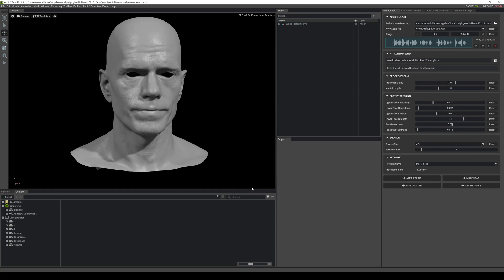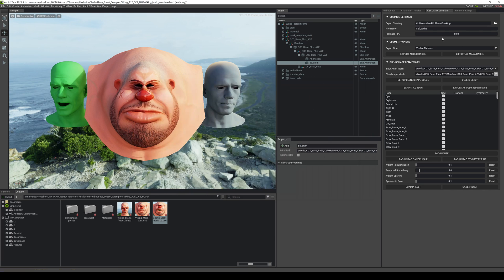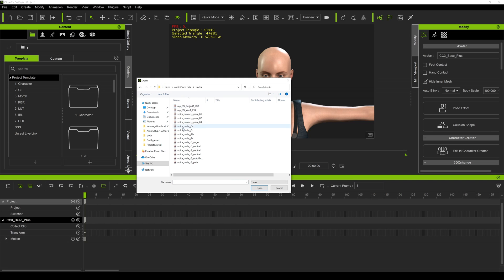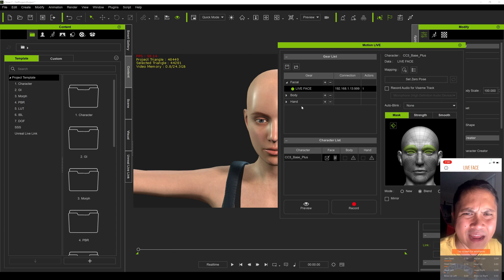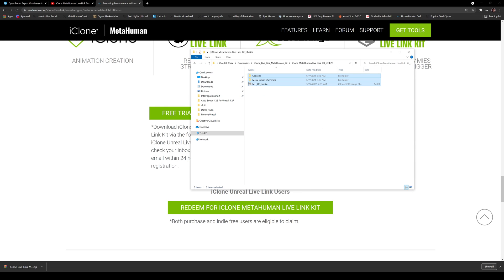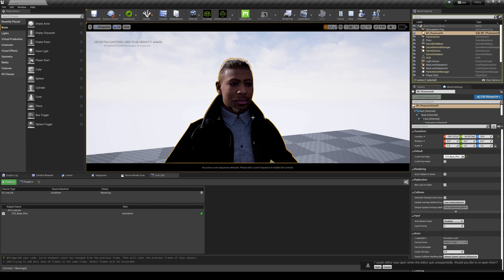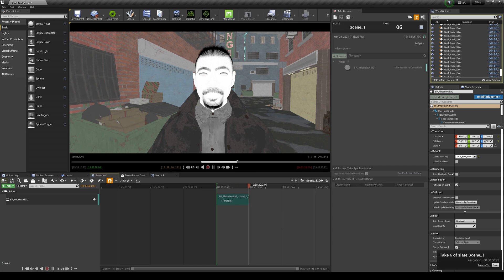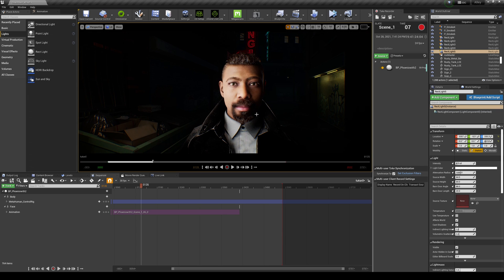Omniverse Audio2Face to Reallusion iClone to Unreal Engine MetaHuman Workflow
This video takes a deep dive into how I use Omniverse Audio2Face, Reallusion iClone, and Unreal Engine to animate the mouth and facial structures of MetaHumans!